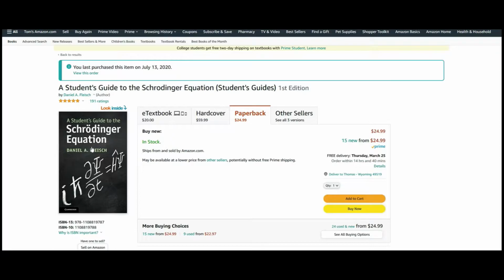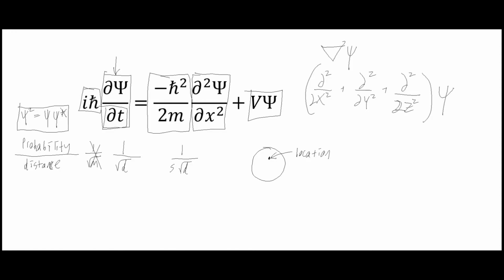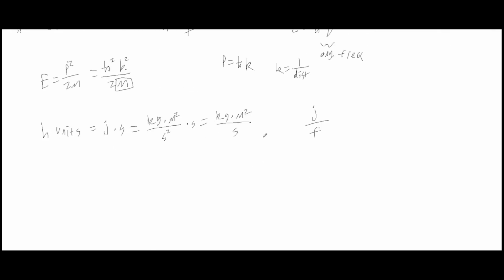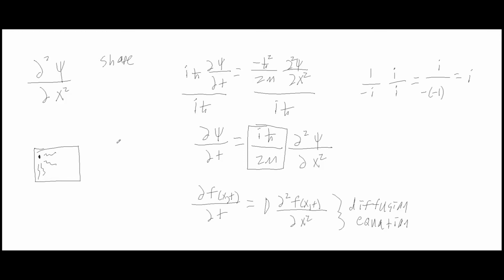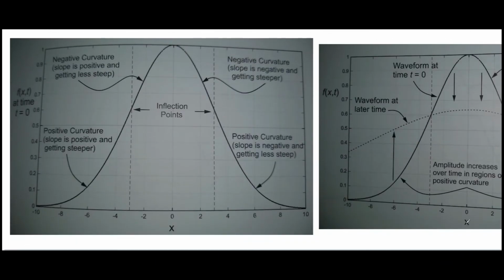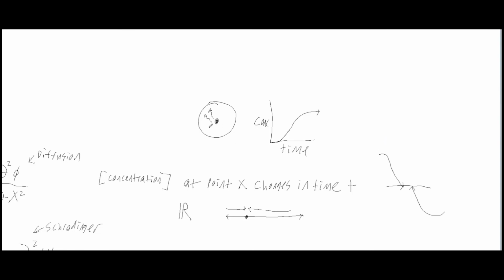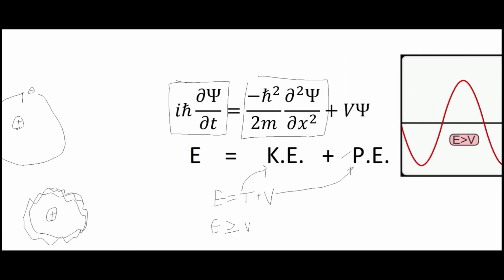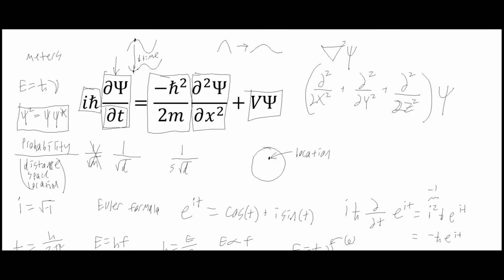What Does the Schrodinger Equation Mean? | Quantum Mechanics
I dissect the Schrödinger equation, going through each of the terms and giving a description of what they mean.

"A Student's Guide to the Schrodinger Equation" by Daniel Fleisch

Other places you can find content from me:

Amazon - Author Profile

Incarnate: Existence
Incarnate: Essence
Incarnate: Schism